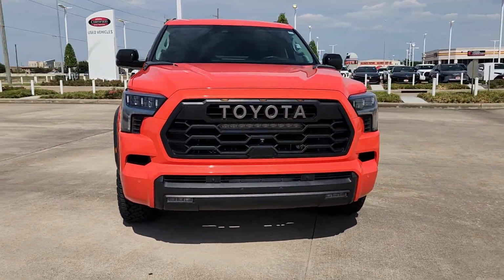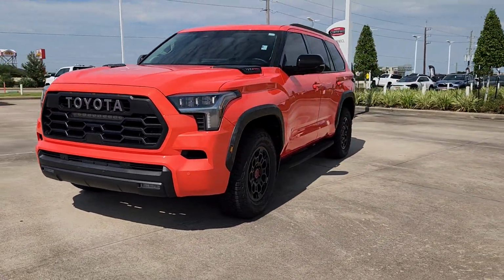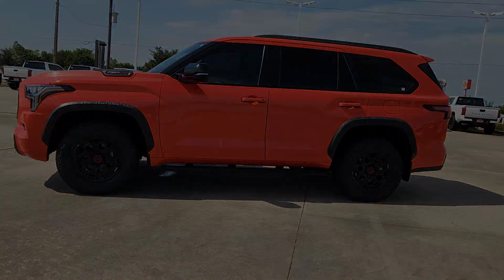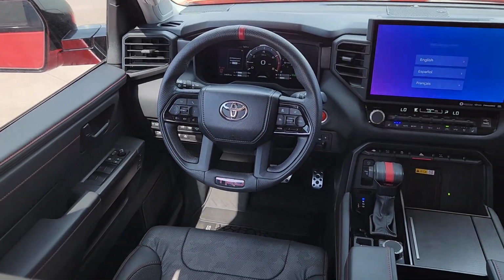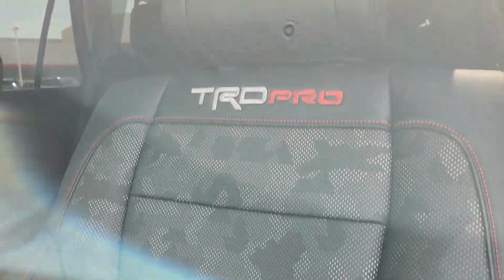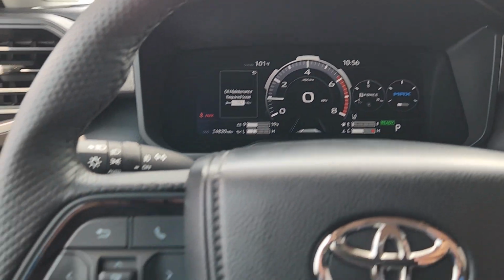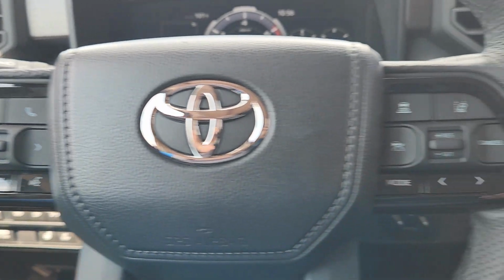2023 Toyota Sequoia TRD Pro Katy, Houston, Cinco Ranch, Sugarland, Jersey Village TX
Pre-Owned 2023 Toyota Sequoia TRD Pro available at Toyota of Katy located in 21555 Katy Freeway, Katy, TX, 77450.
Stock#: K74899 - VIN#: 7SVAAABA7PX011890

Servicing the Katy, Houston, Cinco Ranch, Sugarland, Jersey Village area.

Please mention the stock# K74899 when you contact the dealership for this vehicle.

You just found the  2023  Toyota Sequoia.  Take a closer look at this elegant and powerful Sequoia. It delivers everything you need to make family road trips exciting, safe, and comfortable. From its spacious and luxurious interior, to its advanced safety and infotainment tech, to its rugged V8 performance, this full-size SUV infuses every adventure with confidence. These are just some of the great options this vehicle comes with: Apple Carplay®/Android Auto®, Wireless Charging Station, Panoramic Roof, Keyless Entry, Moonroof, Heated Mirrors, Premium Sound System, Satellite Radio, Fog Lamps, Power Passenger Seat. You'll feel relaxed and secure on every journey in this well-built Sequoia. And our team will see that you receive an outstanding customer service experience. Why not treat yourself to a test drive today?